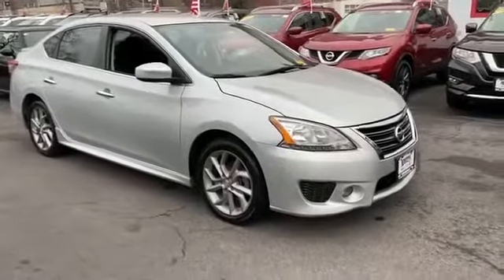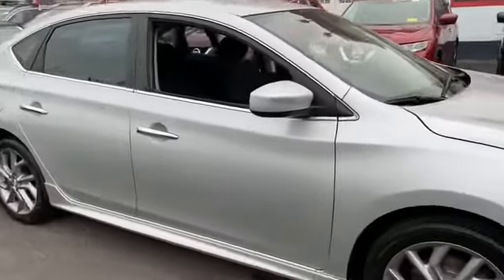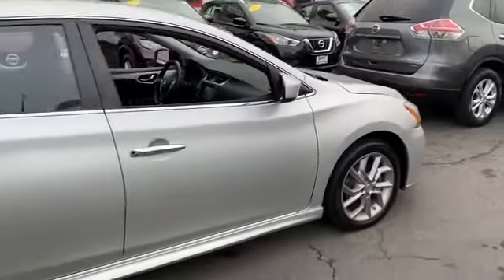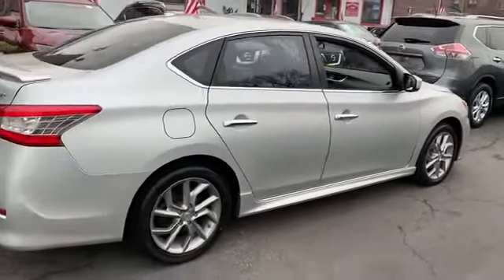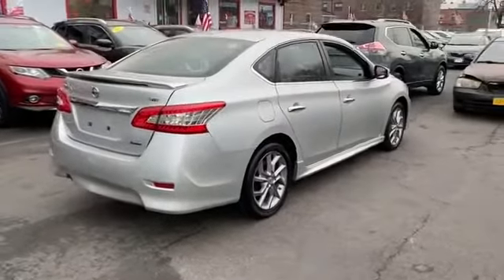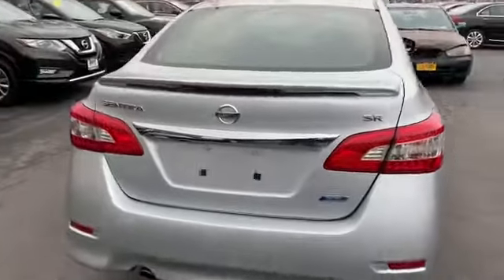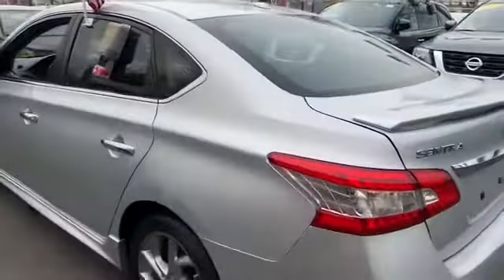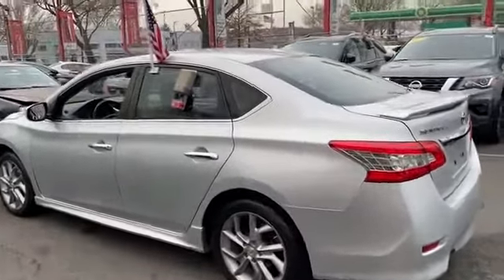Used 2013 Nissan Sentra SR 3N1AB7AP7DL760568 Jackson Heights, Bronx, Brooklyn, Manhattan, Queens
2013 Nissan Sentra SR 3N1AB7AP7DL760568 Video

This 2013 Nissan Sentra SR 3N1AB7AP7DL760568 is full of phenomenal features such as: